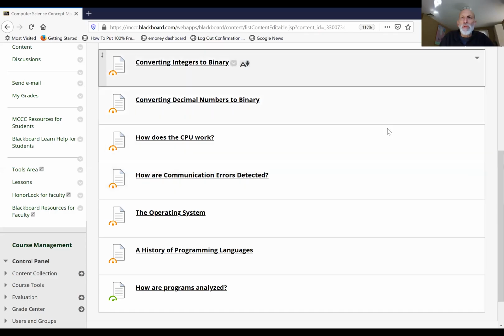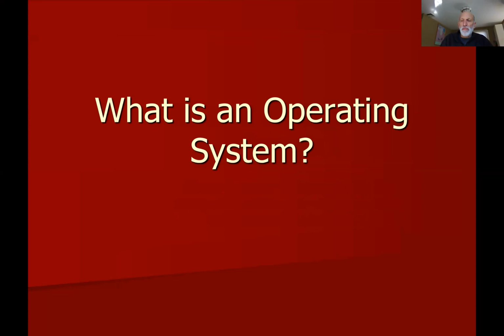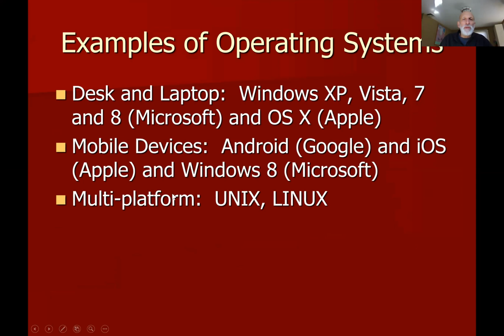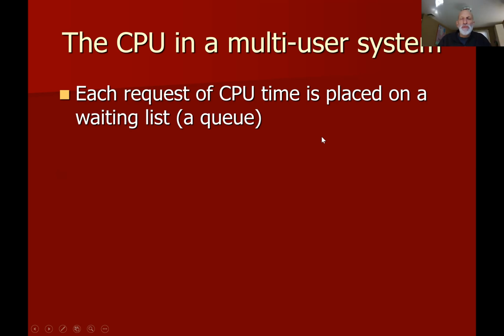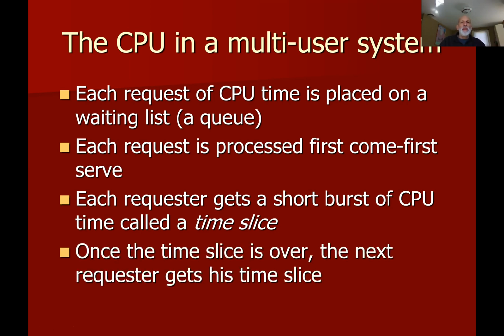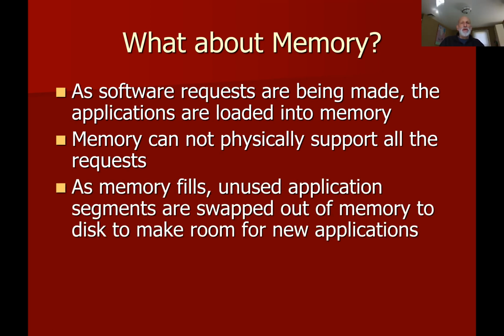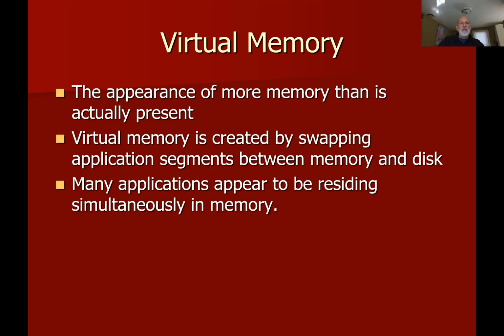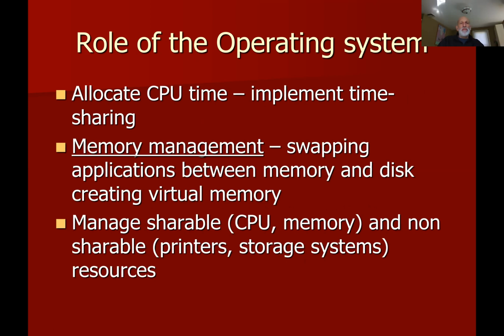operating system concepts